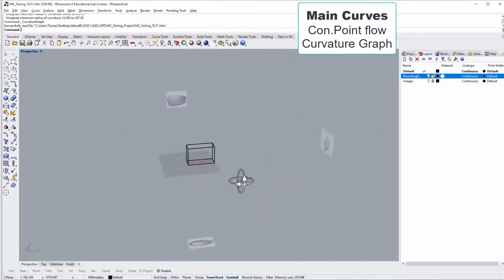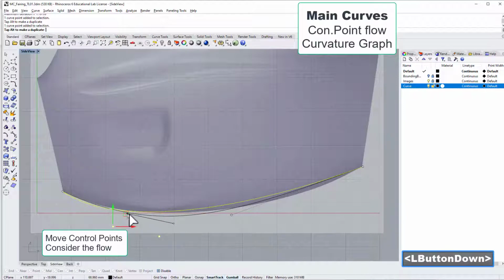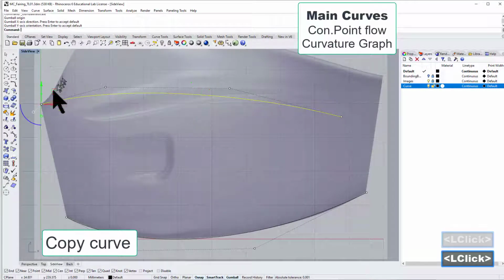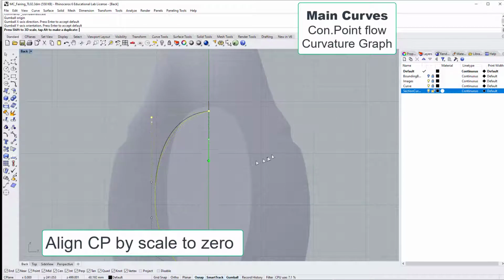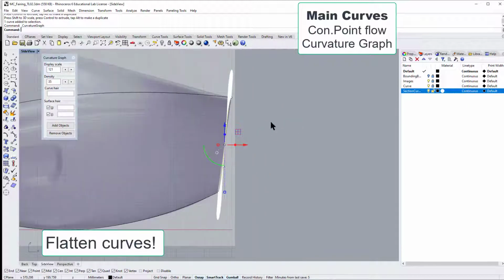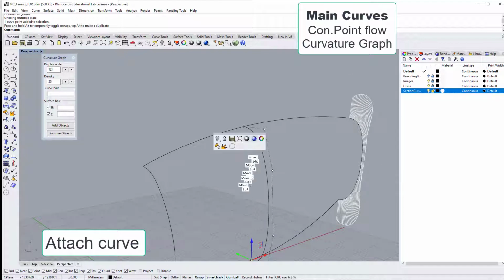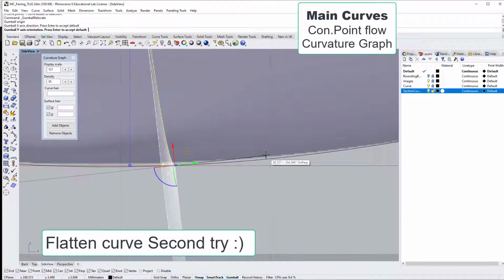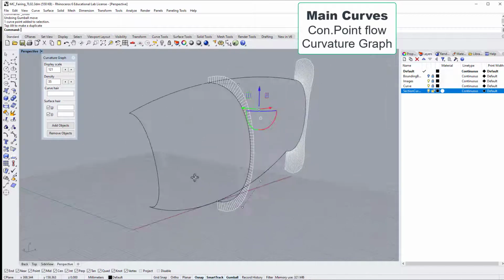MC 02 Main Curves in Rhino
Rhino for an Industrial Designer. Part 2 of making a side of a Motorcycle
MC-fairing
1. Make the main Curves
2. Be careful with the Control Point layout. Good flow!
3. Use the Analyze - Curve - Curvature Graph ON
4. Follow Golden rule #2 Use the minimum number of CVs
5. Flatten twisted Curves, Gumbal scale to zero